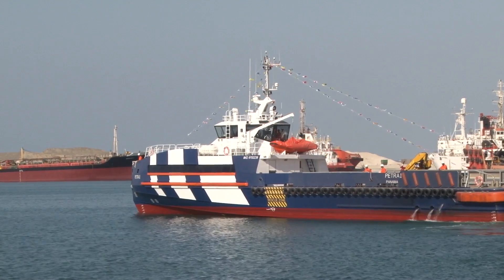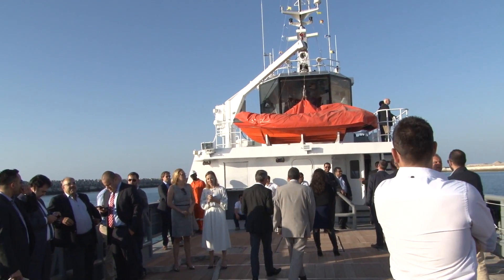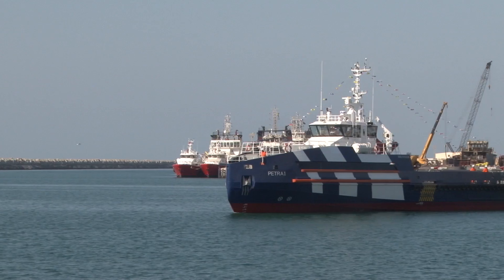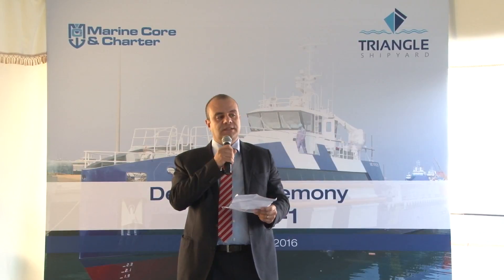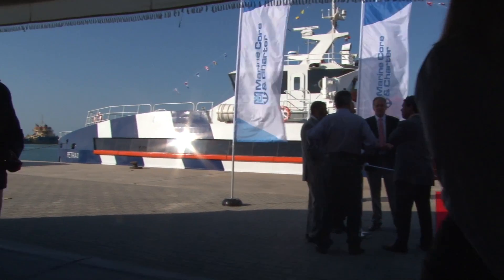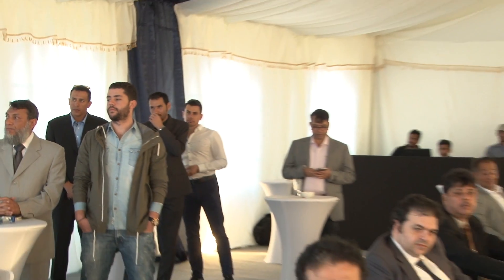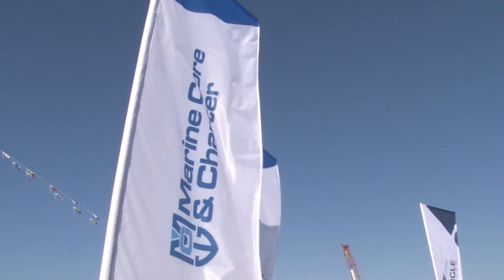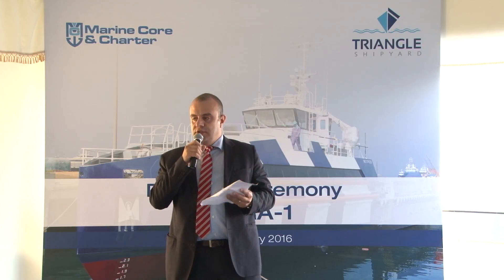Petra event video edit 2 21 02 2016